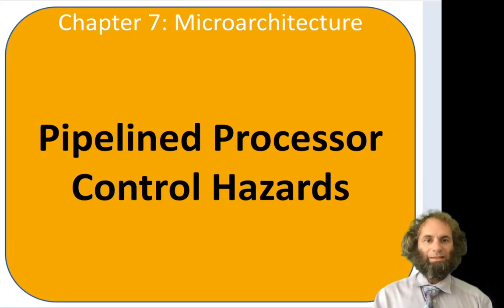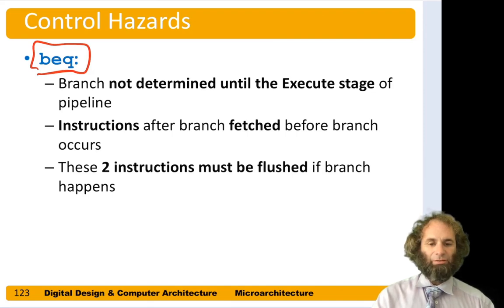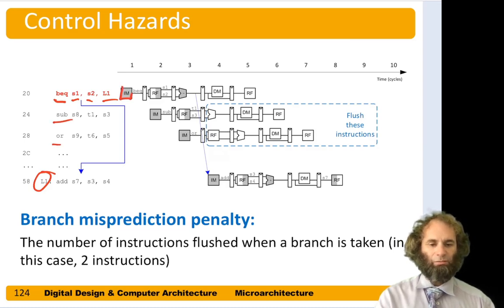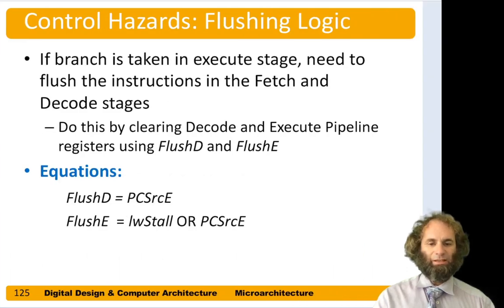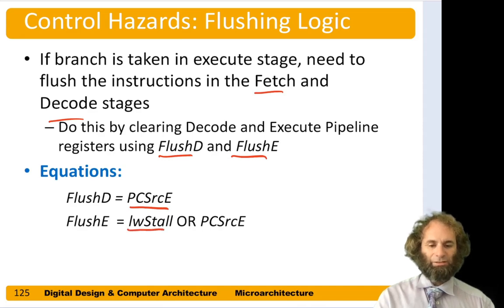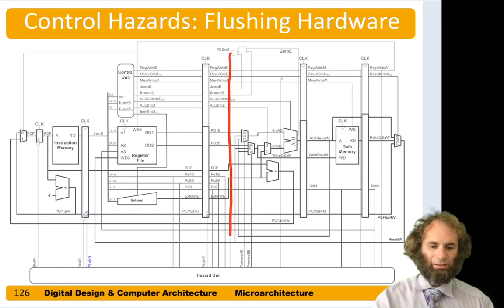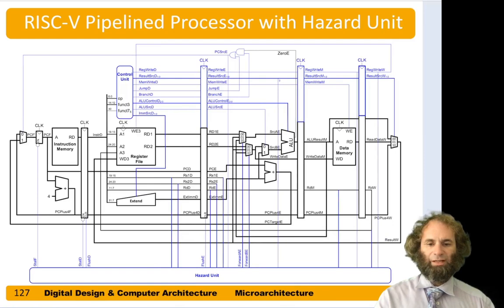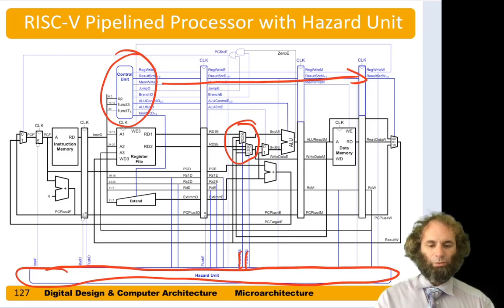DDCA Ch7 - Part 15: Pipelined Processor Control Hazards